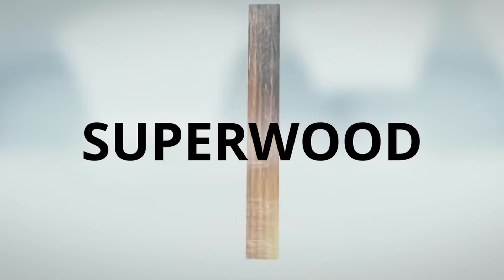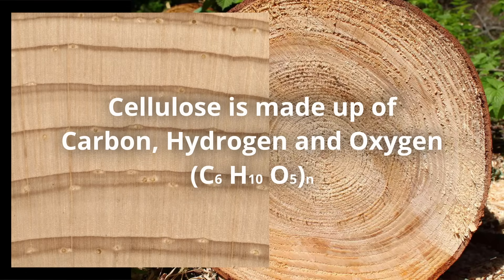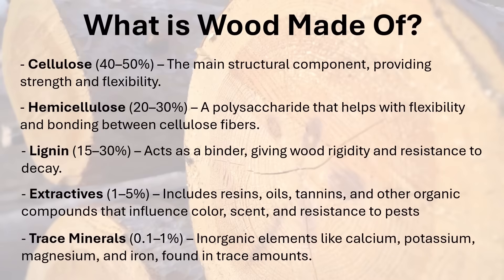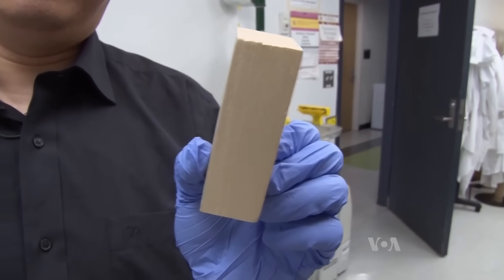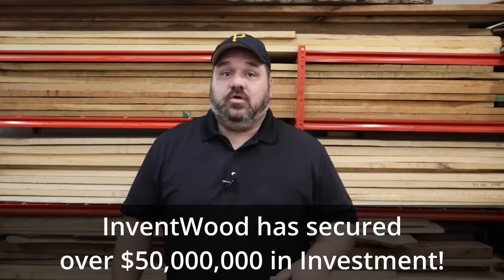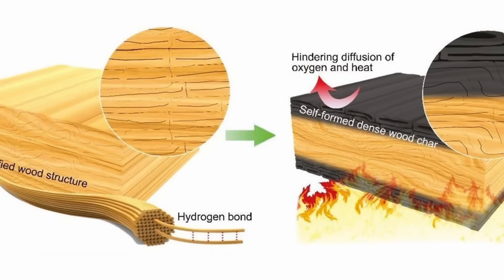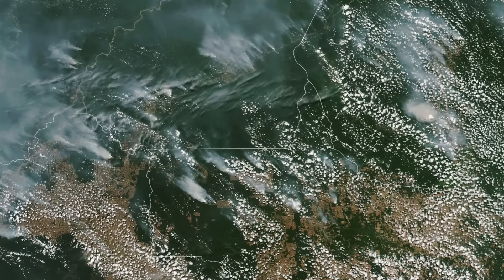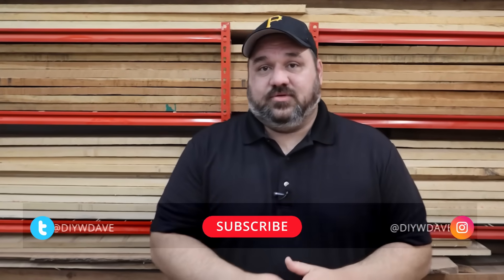Superwood is Here! This Amazing New Material Could Change The World!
Superwood is a revolutionary material engineered to reshape the future of construction.  It is stronger than steel, lighter than steel and costs less than steel - and now it is so much more than just a theory.  A new company, InventWood has been set up and has over $50 million dollars in funding to turn their research into practical products.

Superwood is Densified wood that is created through a couple of simple processes that increase it's strength while keeping the natural warmth of real wood.  In this video, we’ll break down how Superwood is made and how it can be stronger than steel.  We'll also discuss the game changing impact that it could have on the world, as well as some potential problems.

Could Superwood really replace steel and other traditional building materials?

Kreg Shelf Pin Jig
Dewalt Cordless Drill/Driver